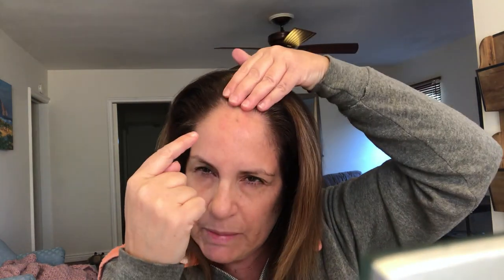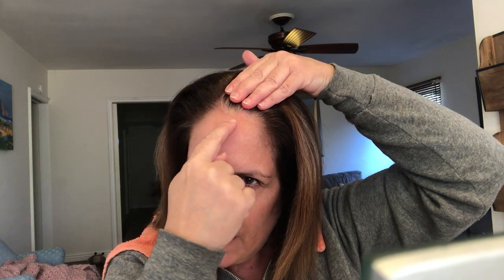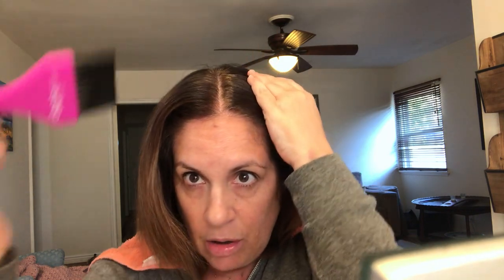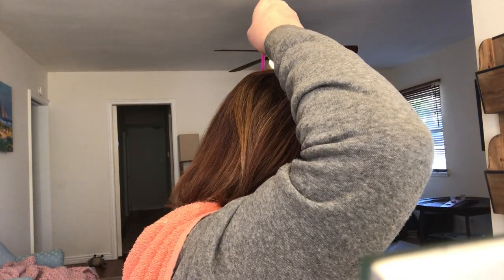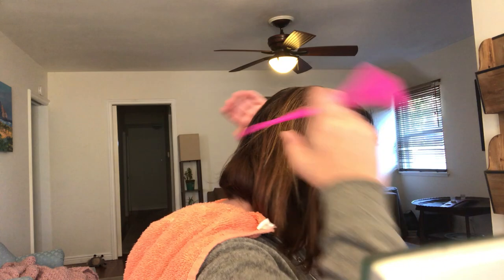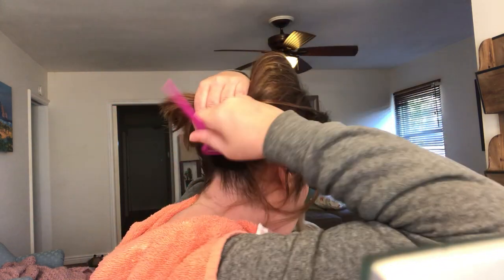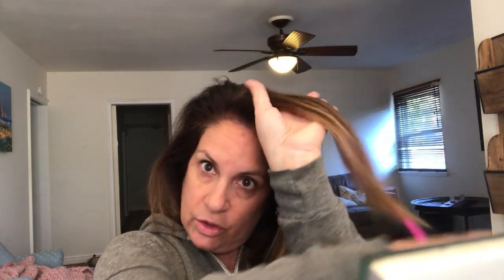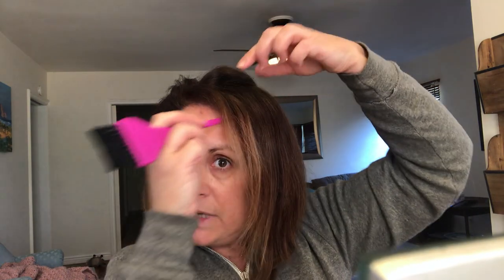Color Care Kit video 3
This is the video where i demonstrate actual application process.